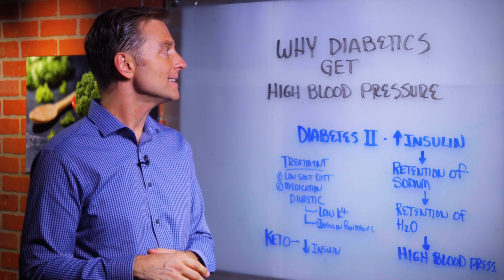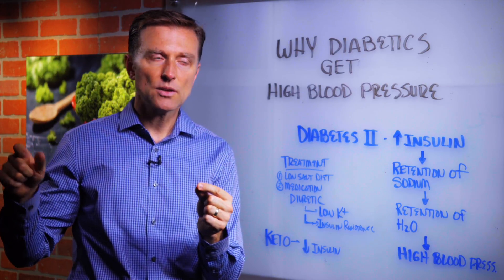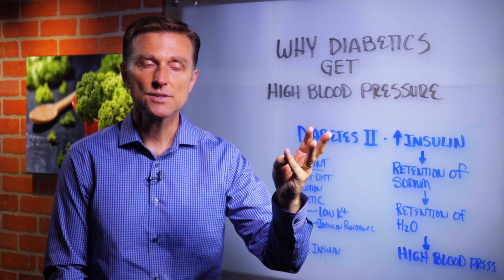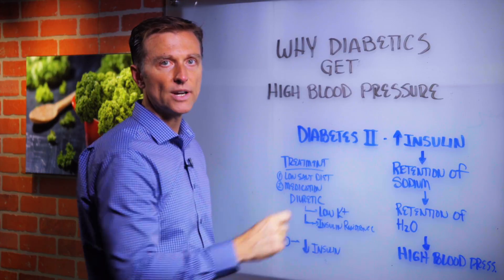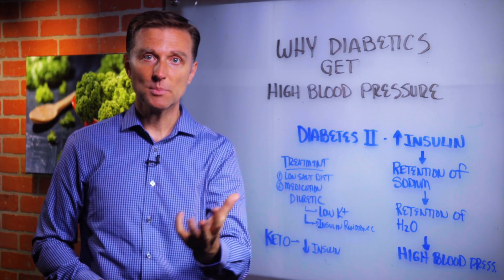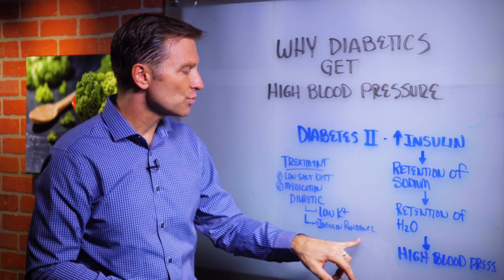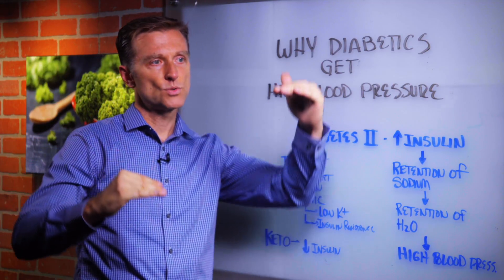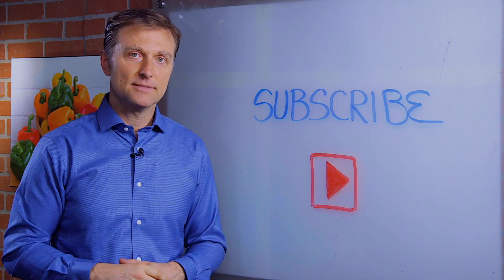Why Diabetics Patients Get High Blood Pressure? – Dr.Berg on Diabetes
Learn About Keto

Dr. Berg talks about why diabetics tend to get higher blood pressure. This is because they have higher amounts of insulin. So insulin is not working in the cell, and the body makes more (5-7 more). Insulin causes the retention of sodium. This then causes the retention of fluid, which then raises the blood pressure.

Most people then cut out the salt but they do not fix the high insulin. This creates a sodium deficiency.
Sodium is needed to prevent muscle and nerve weakness. Side effects include muscle weakness, fatigue, and even cramping.
To top it off - people take a diuretic, which has the side effect of causing potassium loss, which worsens the sodium-potassium ratio. Also, it has a side effect of causing insulin resistance, which worsens things.